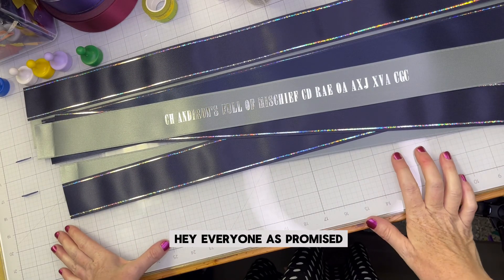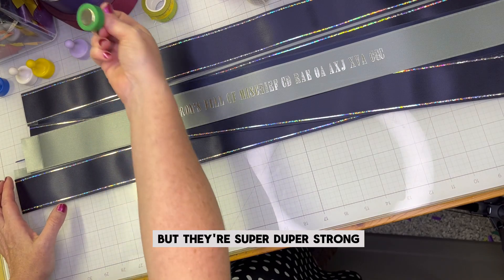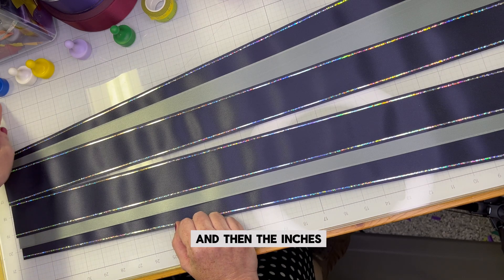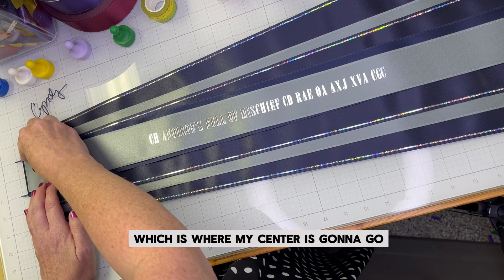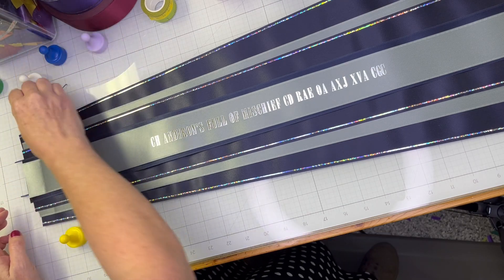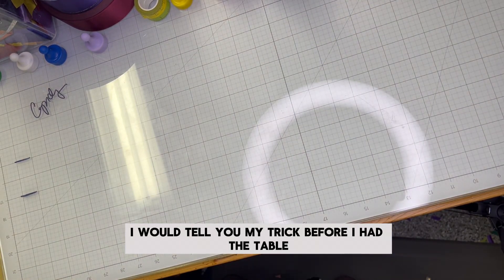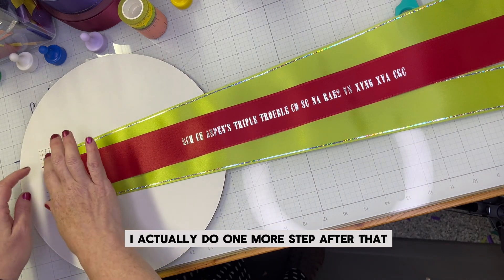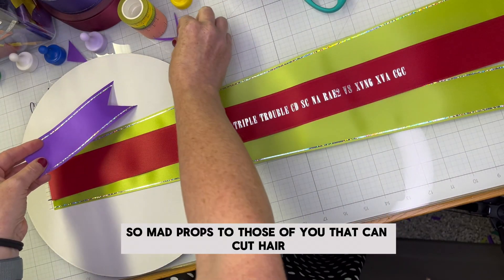"How to Add Streamers to a Rosette: Easy Steps for Everyone!"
Learn how to make your rosette tops extra special by streamers! In this easy-to-follow tutorial, I'll show you step-by-step how to attach streamers to your rosettes. Perfect for beginners and fun for all ages, especially kids and crafters. Whether you're decorating for a party, a competition, or just for fun, this guide will help you easily create beautiful rosettes. Watch now and get ready to impress everyone with your crafting skills!

Grid Tape